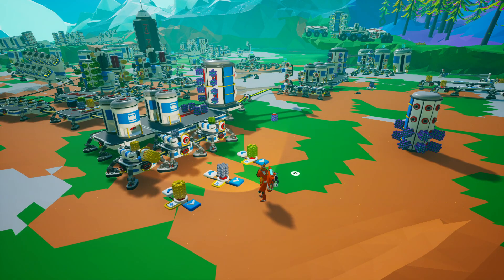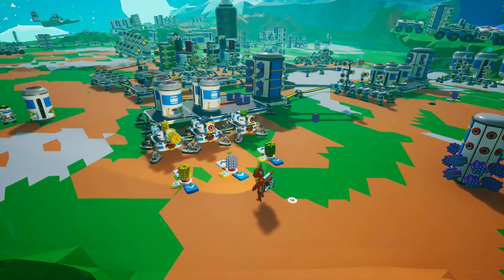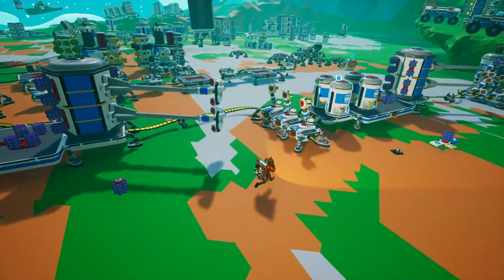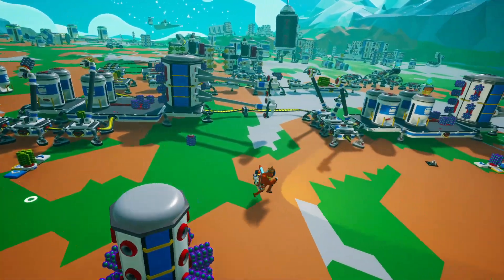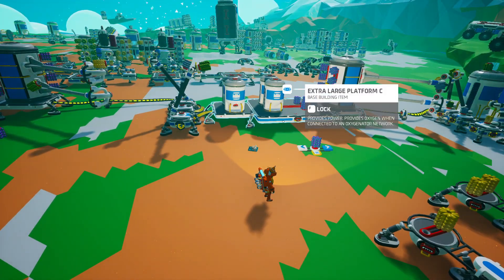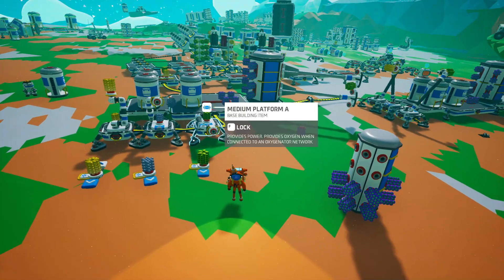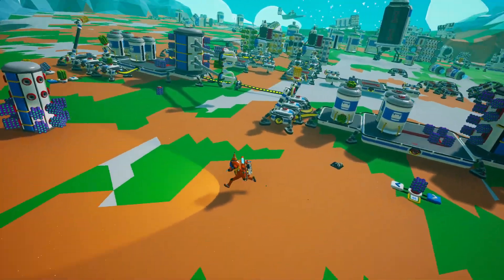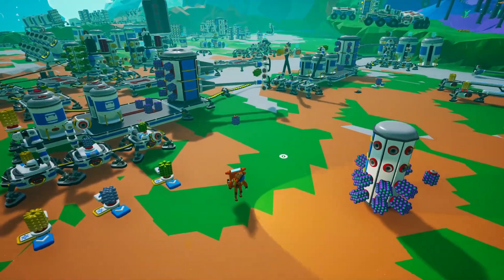Astroneer Community Builds - Extremely Fast Conveyor Belt by Cronic Zombie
This is quite possibly, one of the best conveyor belt designs I have ever seen. It's ingenious and uses the output of a canister to instantaneously deposit a resource onto a tall storage to cover a lot of ground.